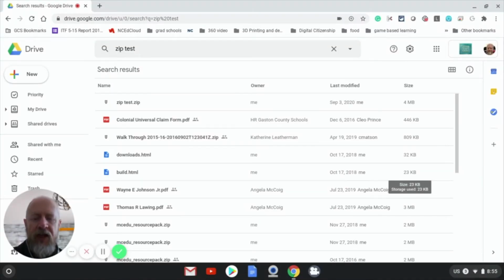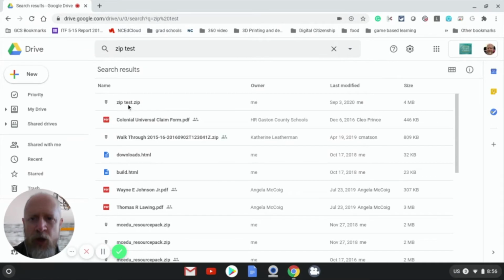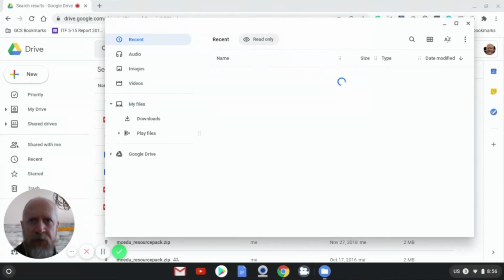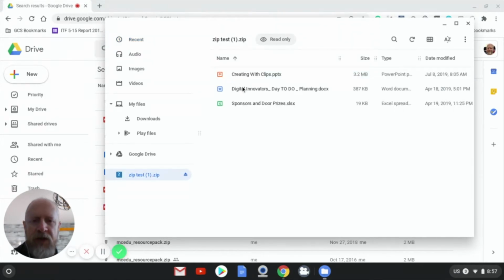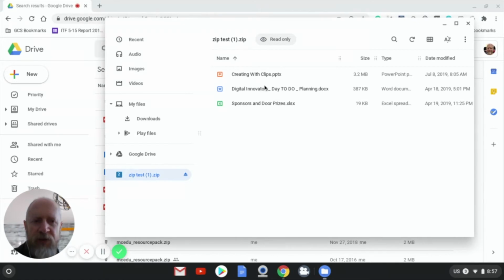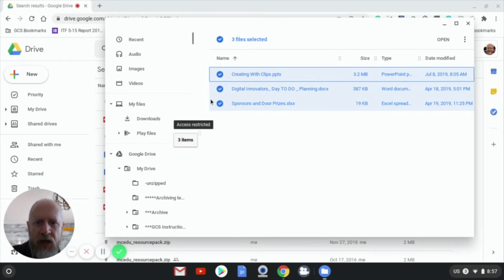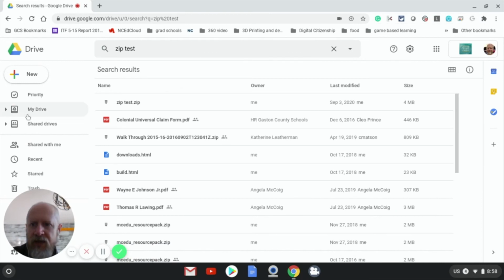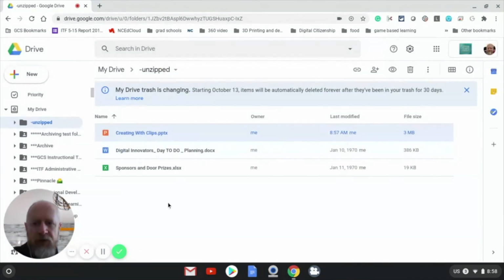Unzipping on a Chromebook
This video will show you how to unzip a .zip file on a Chromebook.